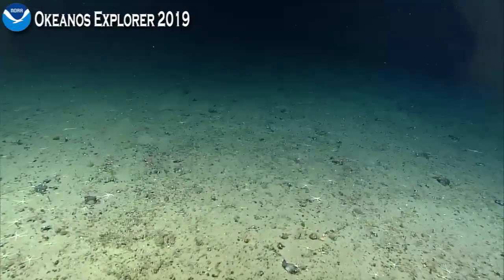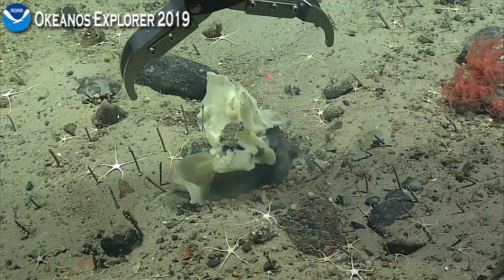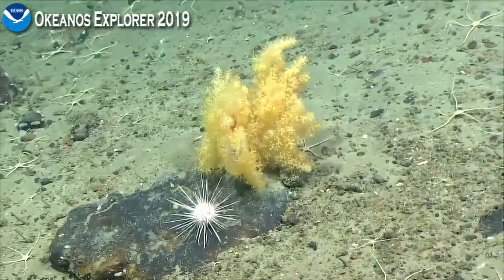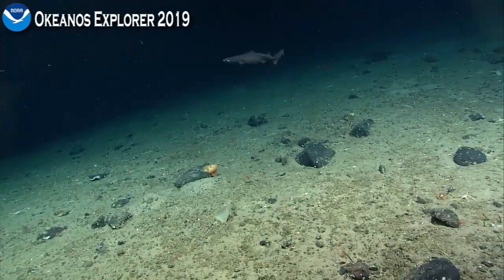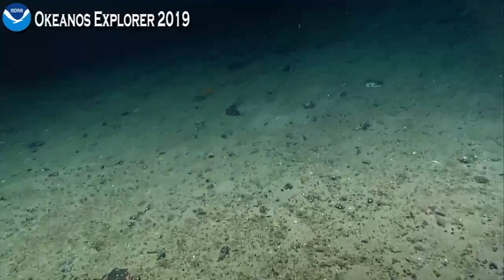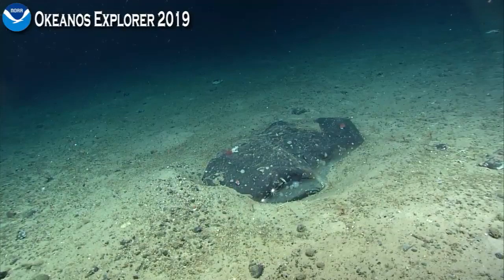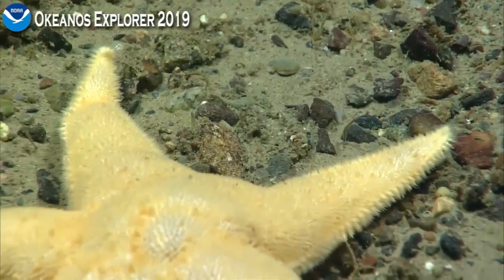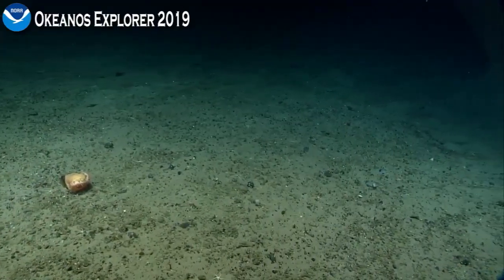EX1905L2 Dive 04 Sep 01 2019 Hour 2 Bottom Okeanos Explorer ROV Dive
This dive explores benthic communities at depths between ~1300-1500 m in the Northeast Channel